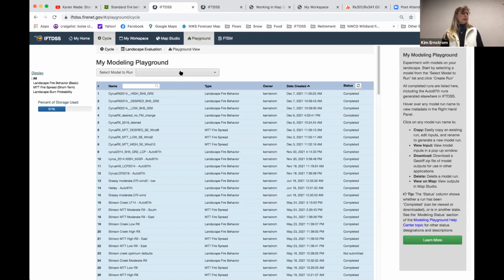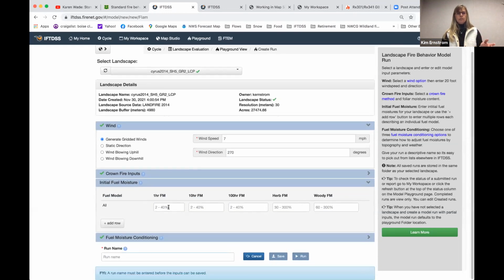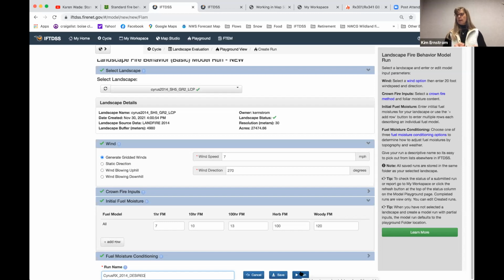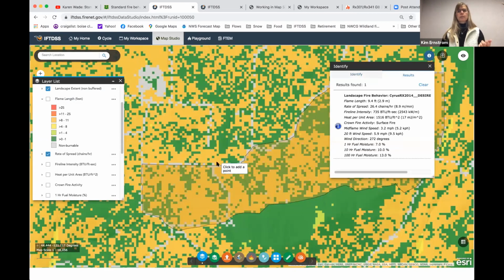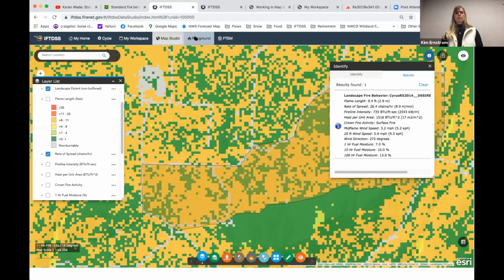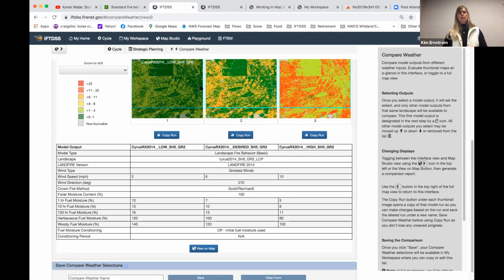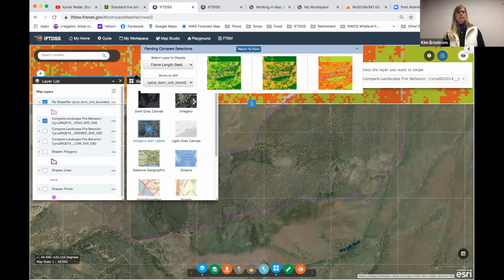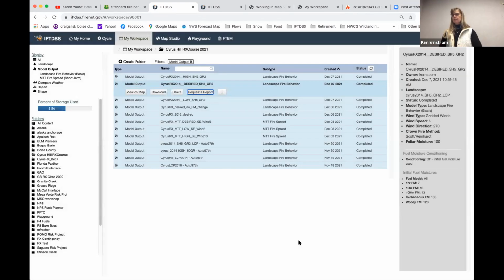CyrusRX Running Landscape Fire Behavior Compare Weather